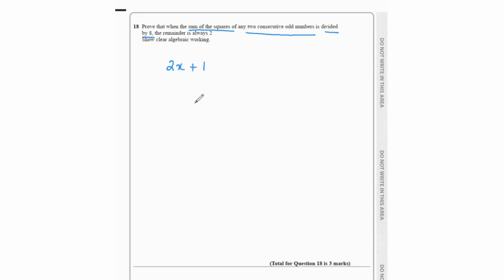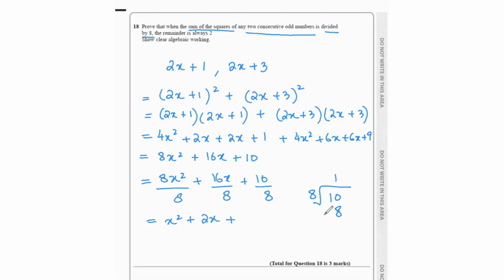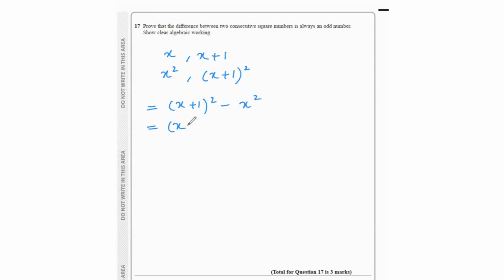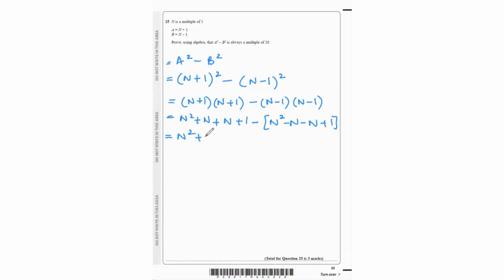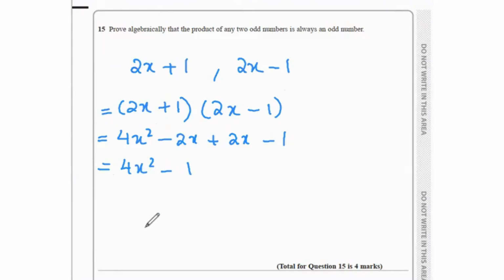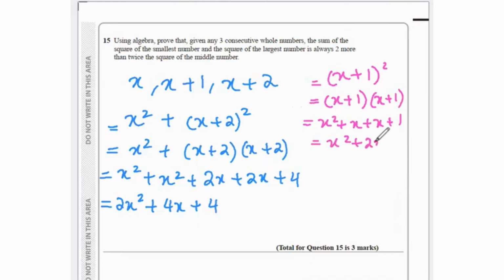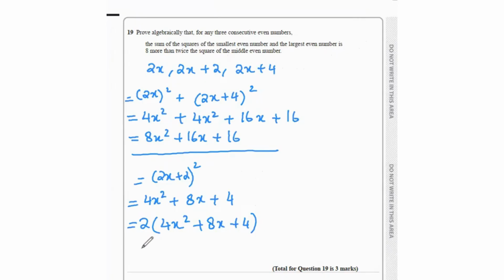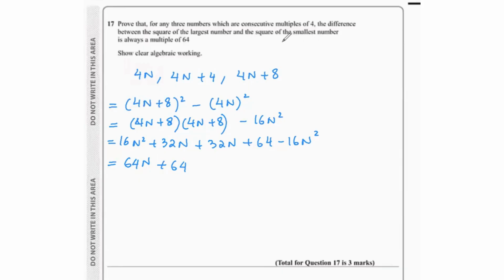Topic 42: Algebraic Proofs | IGCSE Edexcel Maths | Exam Questions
In this video, we'll be diving in detail about how to solve exam style questions from IGCSE edexcel maths A higher past papers. The topic we'll be focusing on in this video is algebraic where we will be exploring how to use algebra to solve questions about proofs using IGCSE edexcel maths A higher past paper questions.

Time Stamps:
00:00 - Intro
00:38 - Q1
03:37 - Q2
05:15 - Q3
06:28 - Q4
09:05 - Q5
10:17 - Q6
12:26 - Q7
14:19 - Q8